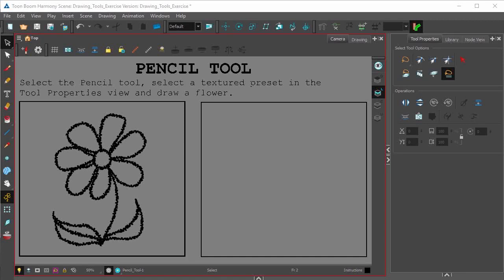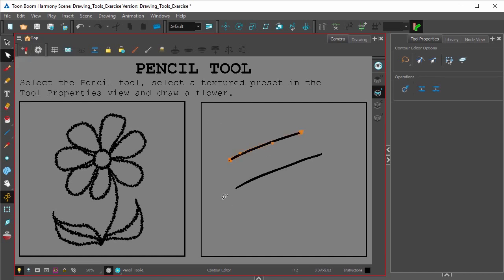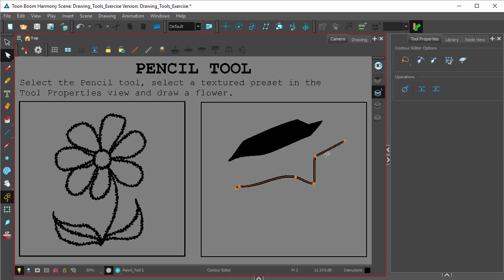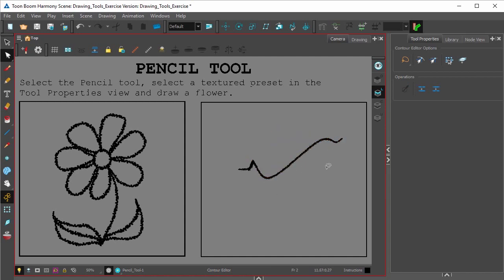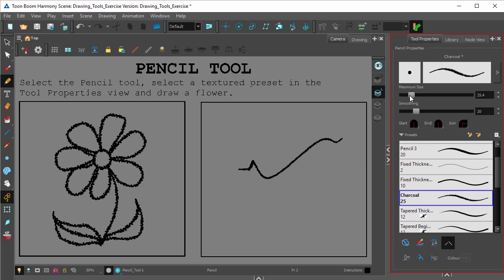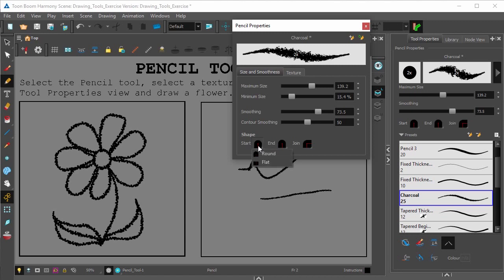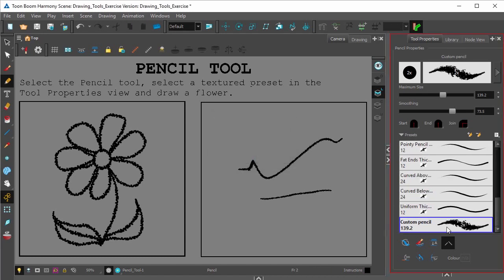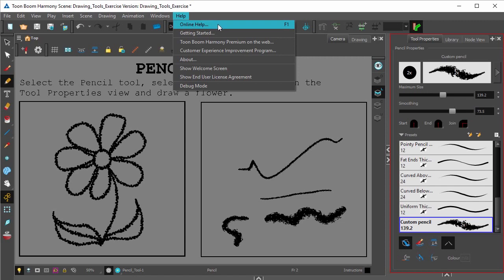How to Use Pencil Tool Drawing with Harmony Advanced and Premium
Using the Pencil tool in Harmony., you can draw central vector lines which easily reshapeable.